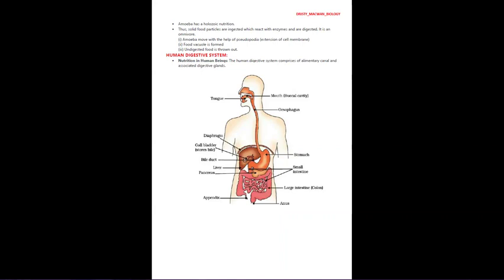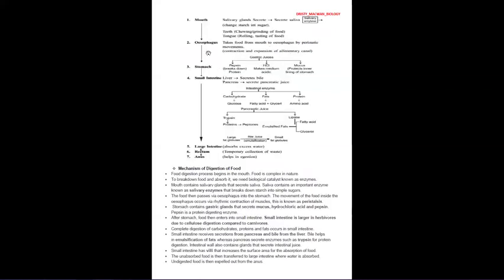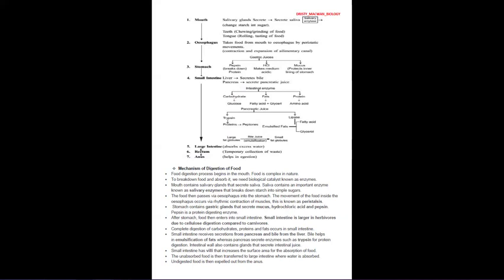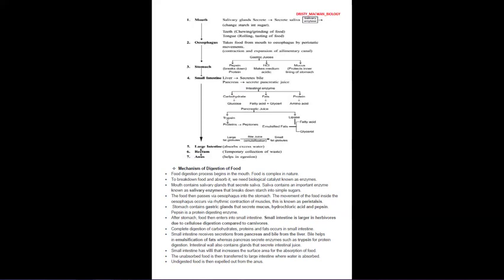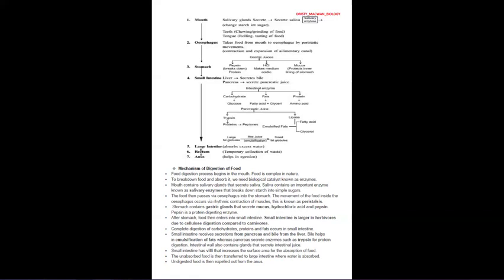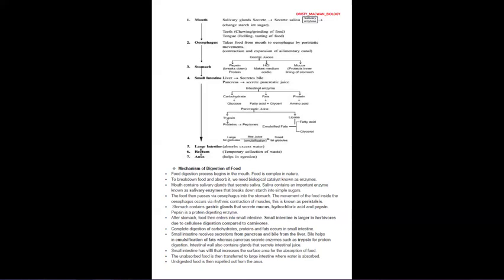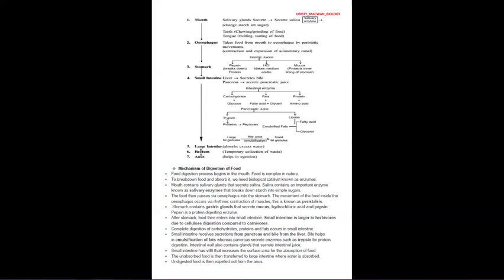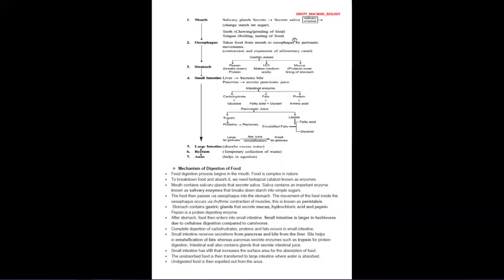NCERT | BIOLOGY | Class 10 | Ch-6 Life Processes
Ch-6 Life Processes
Topic - Human Digestive System